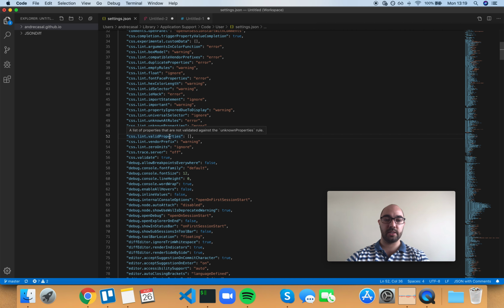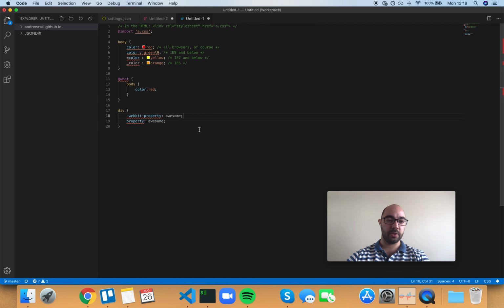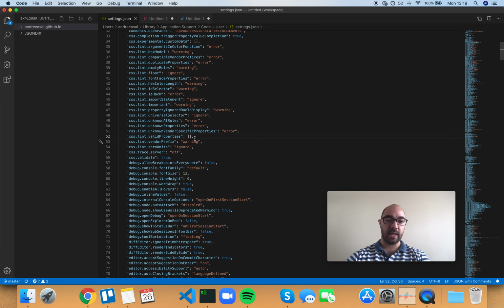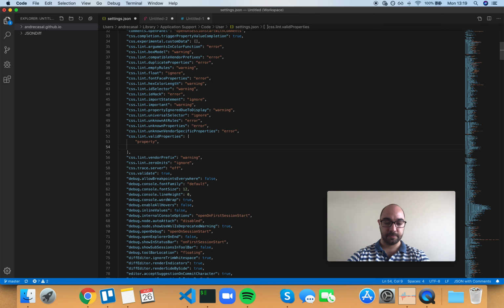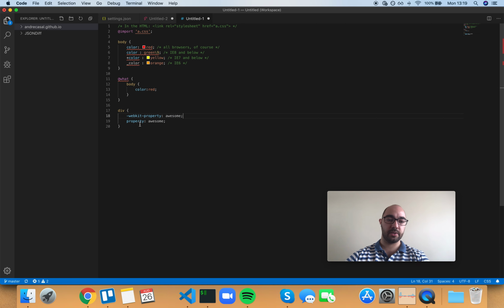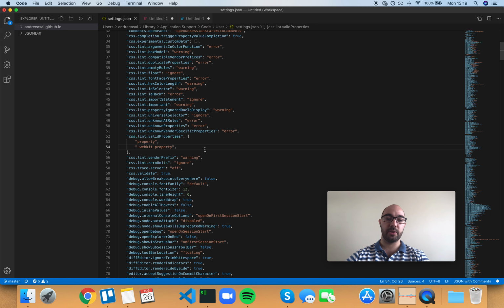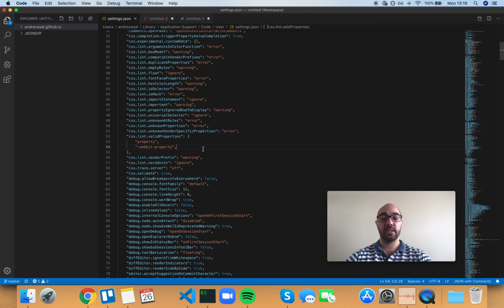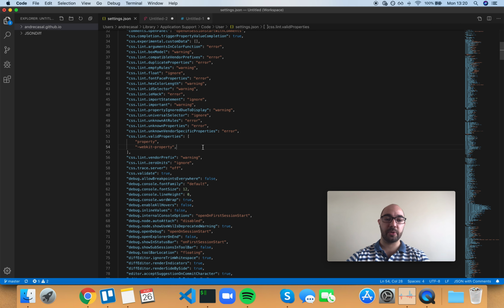VS Code Setting: css.lint.validProperties